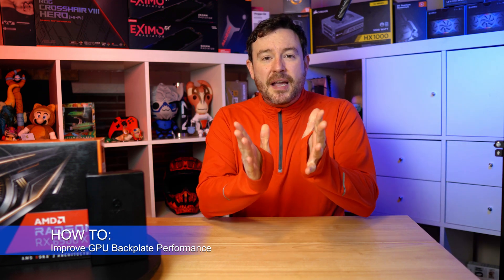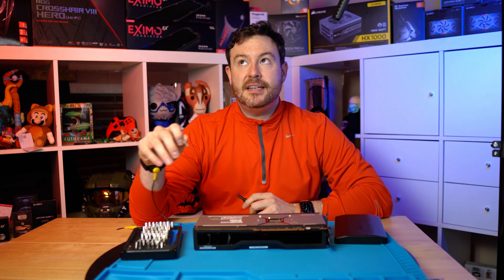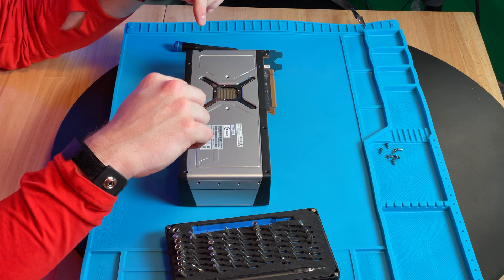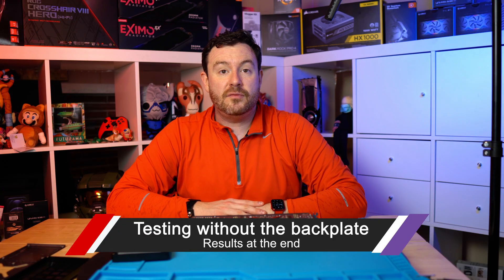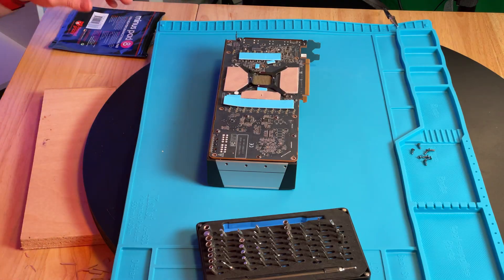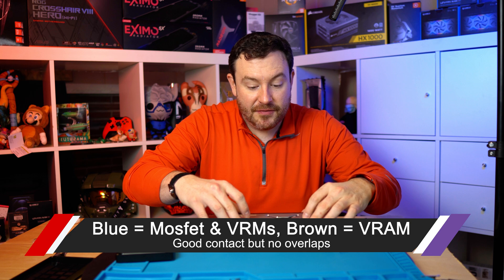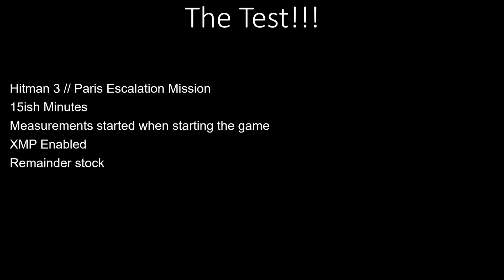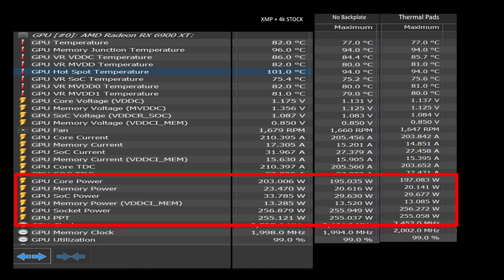Did Radeon forget to add thermal pads? -- Overclocking 6900 xt -- Part 7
The 6900 XT looks amazing. It has an amazing blower and a great design. but gamers on Reddit found an interesting concern, AMD didn't include thermal pads on the back of the card. Does this impact thermal performance? or is it just a red herring?

TimeStamps
00:00 Intro
00:33 ESD Protection
01:15 Starting disassembly
01:40 Plug for iFixIt...
02:17 Removing the backplate
03:14 Examining the back of the card
04:26 Adding Thermal Pads
05:27 Ensure good coverage
06:56 Where to place thermal pads
07:30 Testing Method
08:30 Results